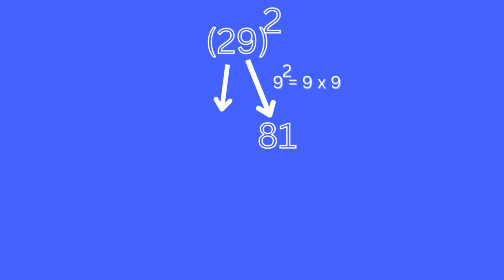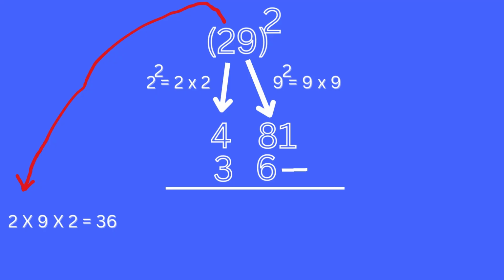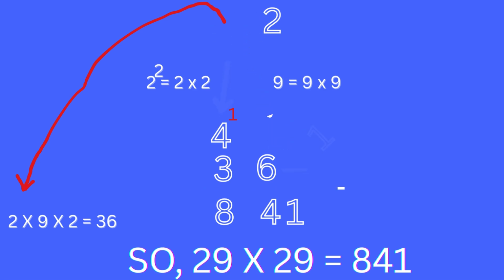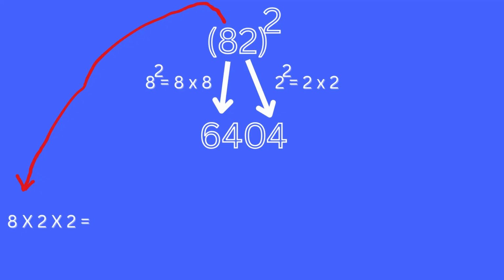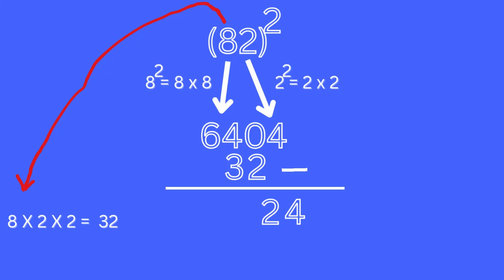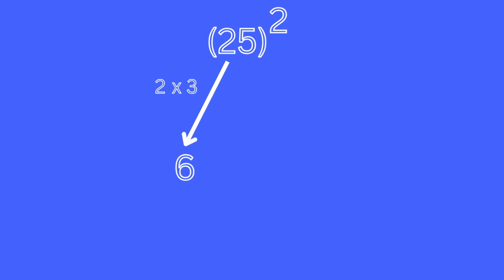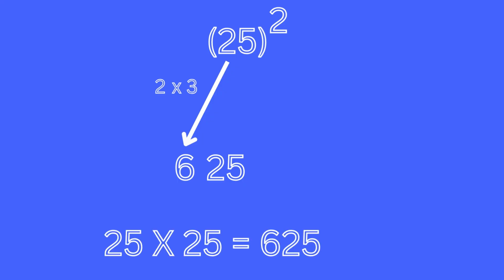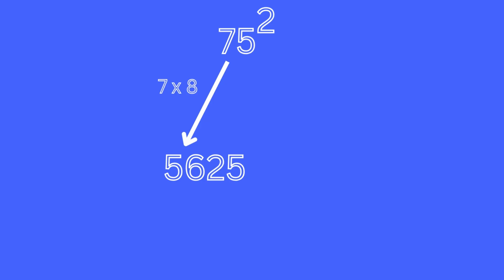Squaring Two Digit Numbers , Squaring in seconds , Fastest Way to Square Numbers , Squaring Trick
✨ Squaring Two-Digit Numbers Made Easy! ✨
In this video, you’ll learn a super-fast math trick to square any two-digit number in just a few seconds — without using a calculator! 🧮⚡

This Vedic Math technique will help you:
✅ Solve problems quickly
✅ Boost your mental math skills
✅ Impress friends and teachers
✅ Save time in exams

Perfect for students, teachers, competitive exam aspirants, and anyone who loves math tricks!

📌 Watch till the end for clear step-by-step explanations and examples.